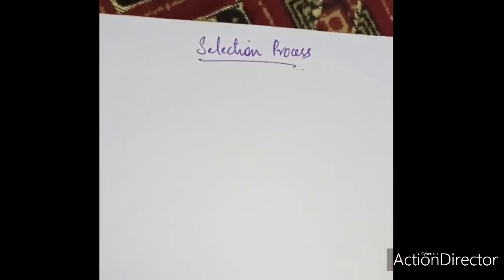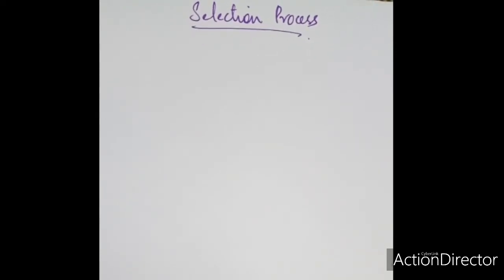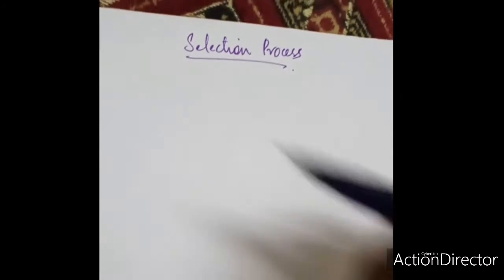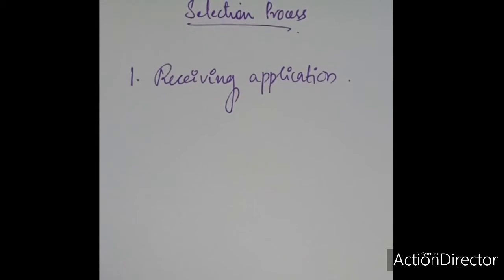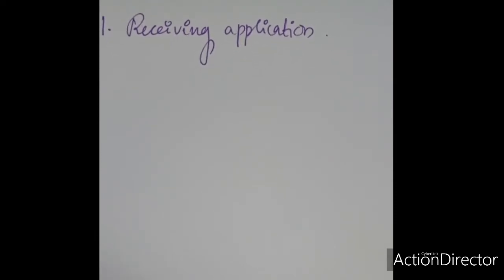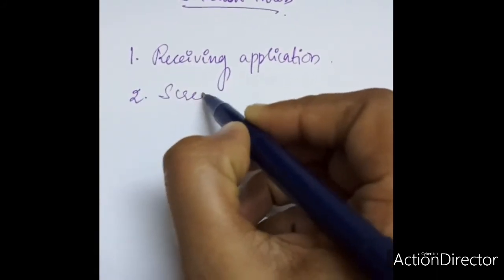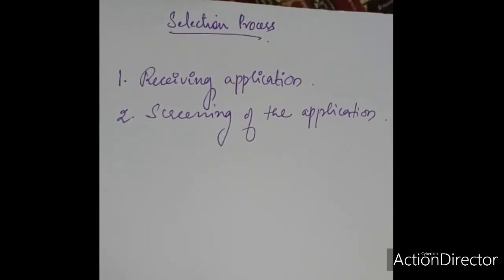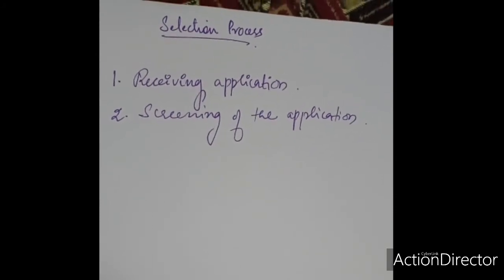POM Module 5 Part 7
Selection process